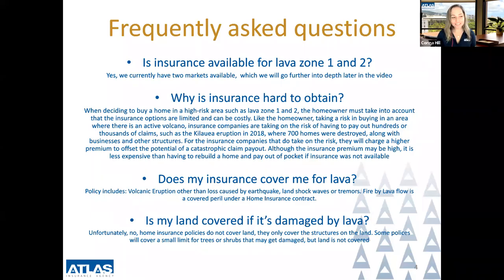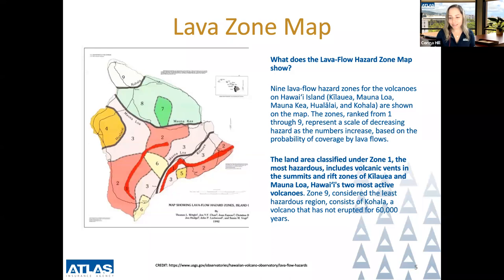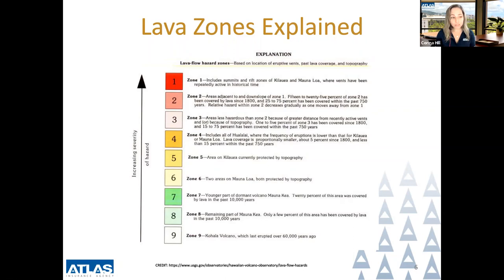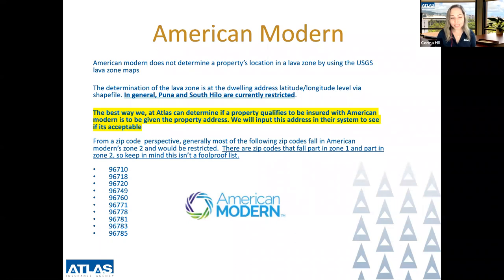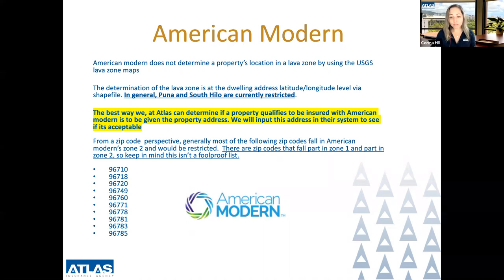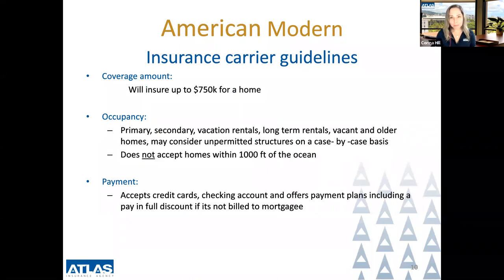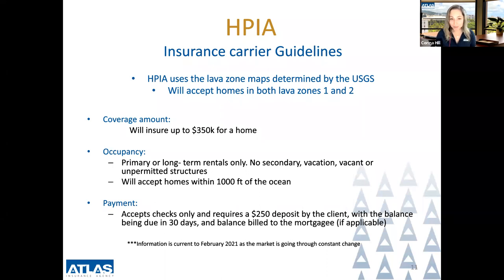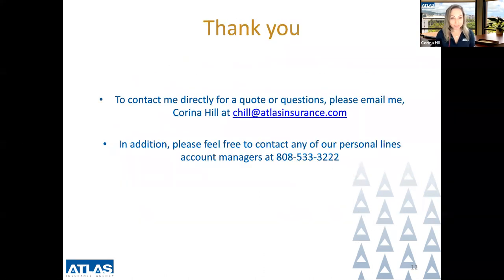Understanding Lava Zone Insurance Part Two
Check out Corina's in-depth video about lava zone insurance! For a more general video, check out part one